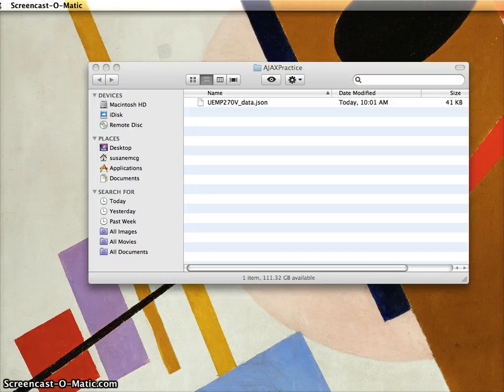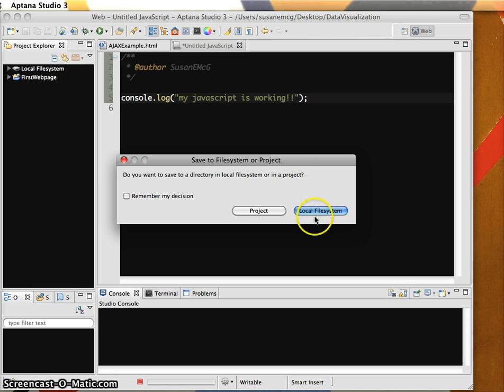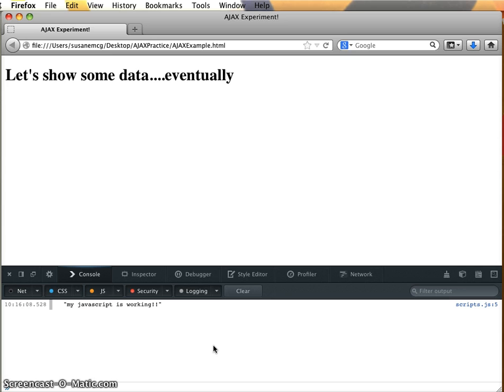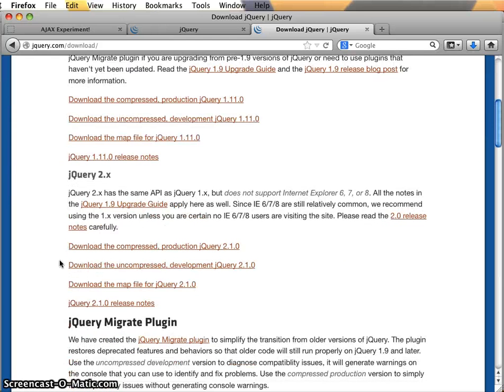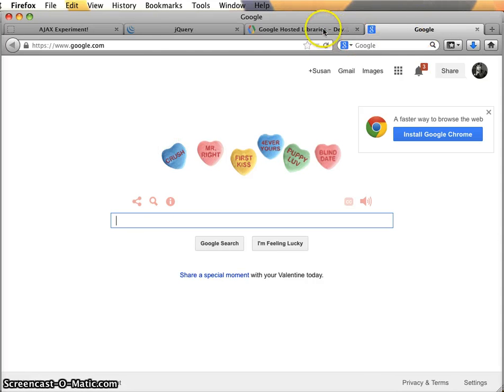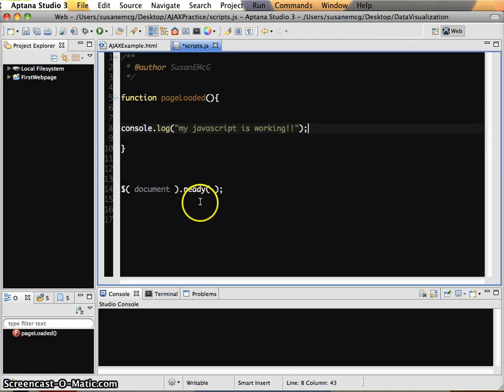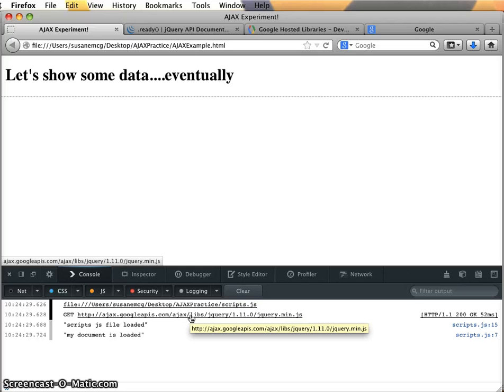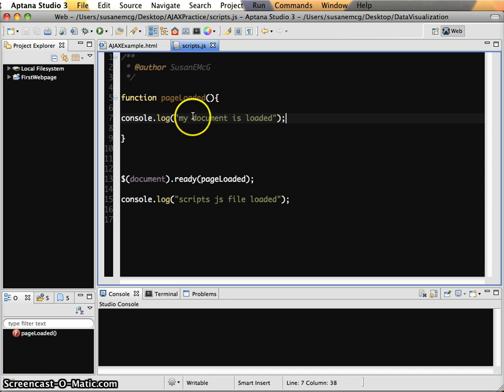jQueryDocumentReady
Getting to "document ready" with the jQuery javascript library.